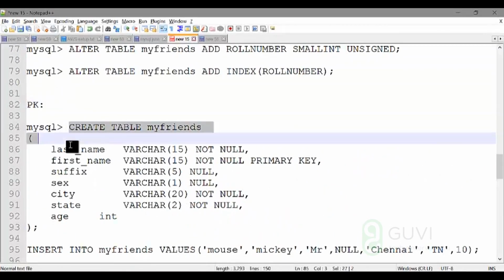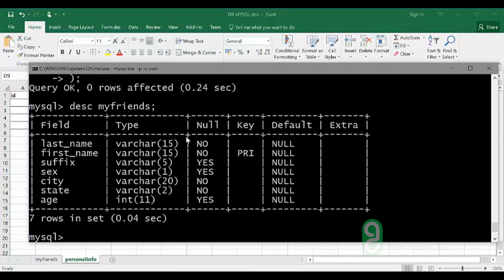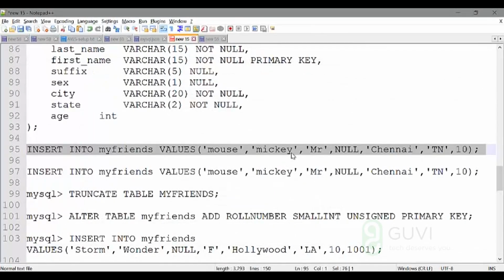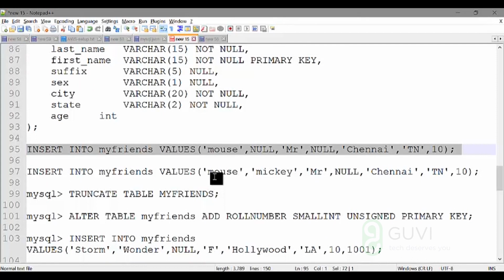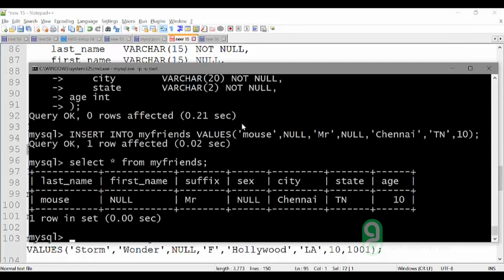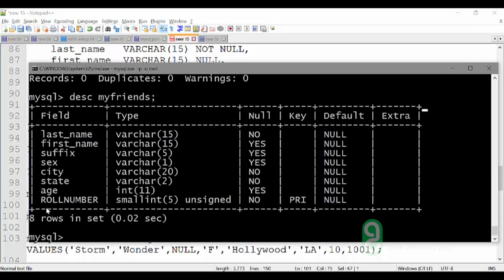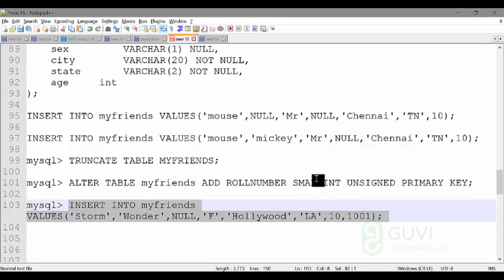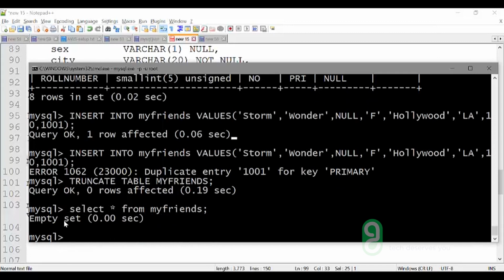MySql - Primary Key and Its Uses | Arun Prakash | GUVI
A primary key is a column or a set of columns that uniquely identifies each row in the table.  The primary key follows these rules:

-   A primary key must contain unique values. If the primary key consists of multiple columns, the combination of values in these columns must be unique.
-   A primary key column cannot have NULL values. Any attempt to insert or update NULL to primary key columns will result in an error. Note that MySQL implicitly adds a NOT NULL constraint to primary key columns.

-  A table can have one an only one primary key.

Watch the video by Mr.Arun Prakash, Founder & CTO of GUVI to know more about Primary key in MySql and Its Uses.